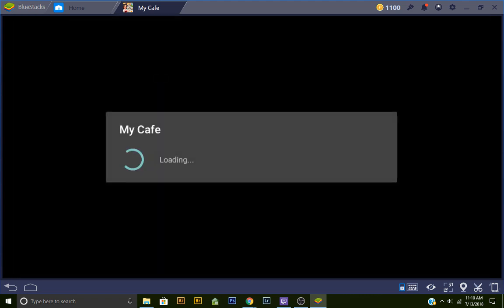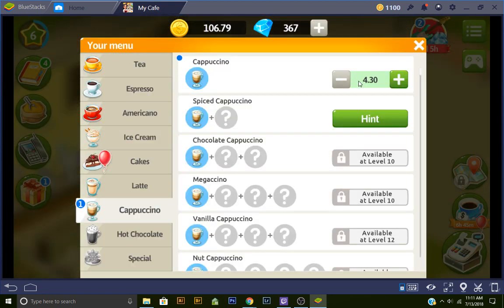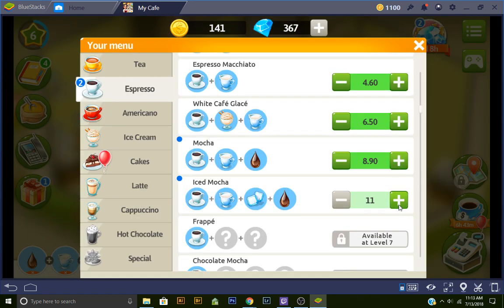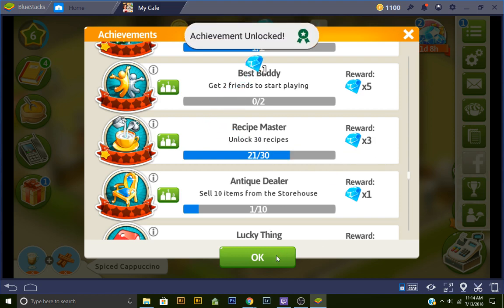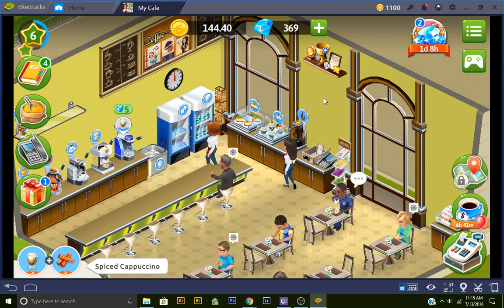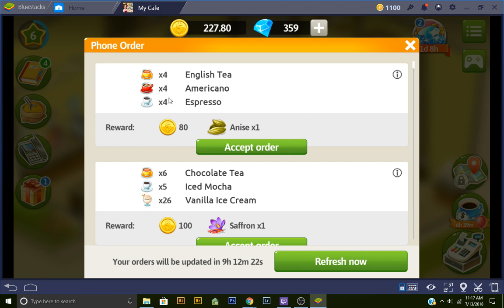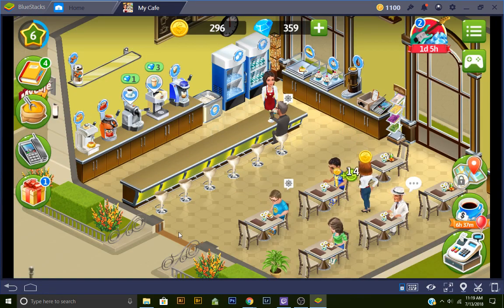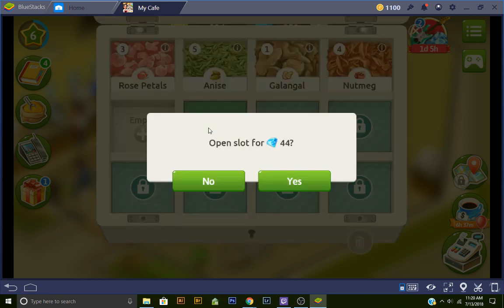My Cafe (05) - Level 6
We unlocked cappuccino in this episode!  We learned how to make mocha, iced mocha, & spiced cappuccino.